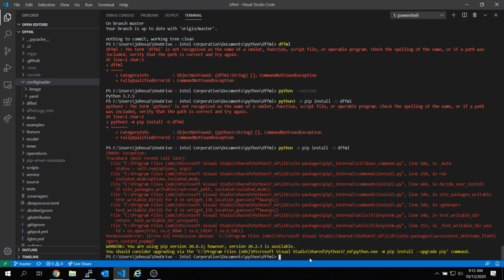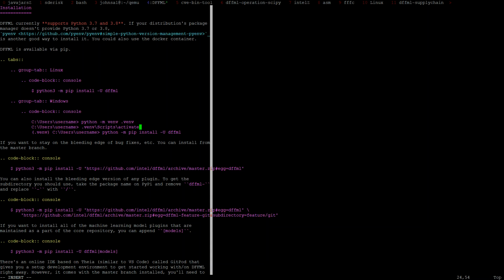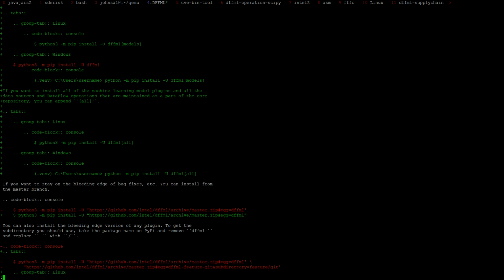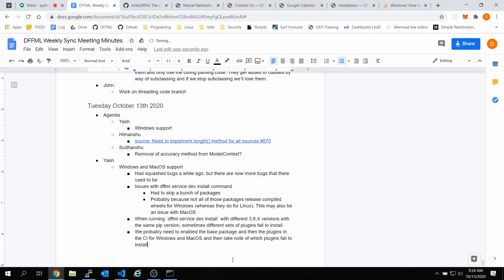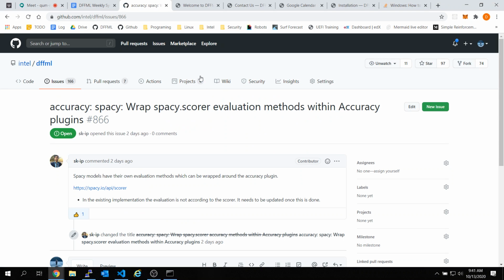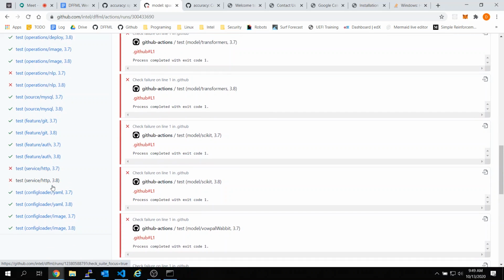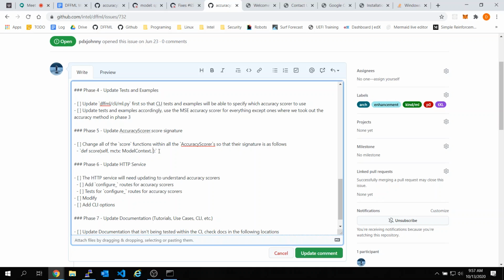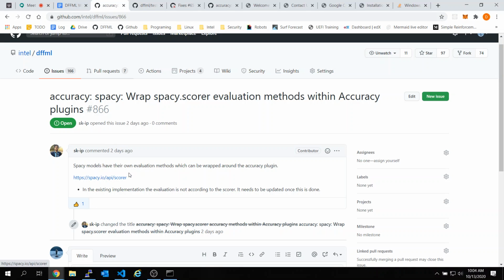Weekly Sync 2020-10-13